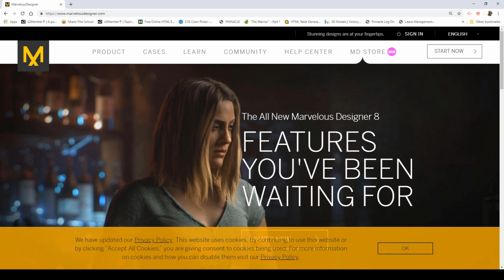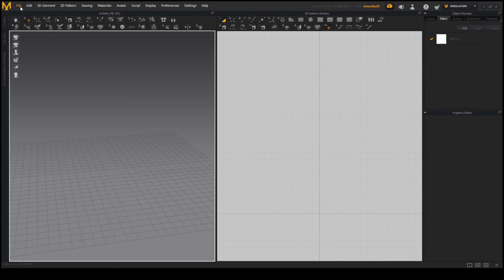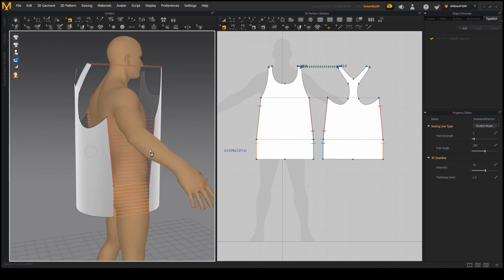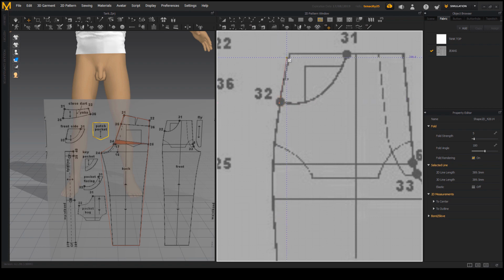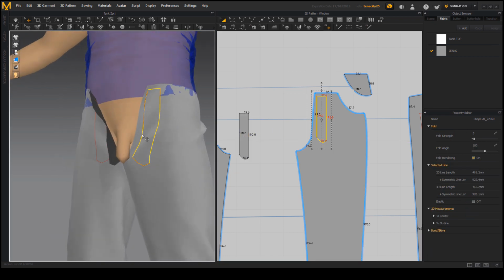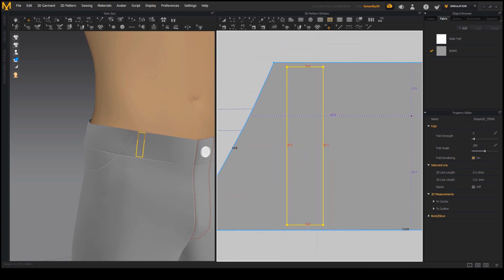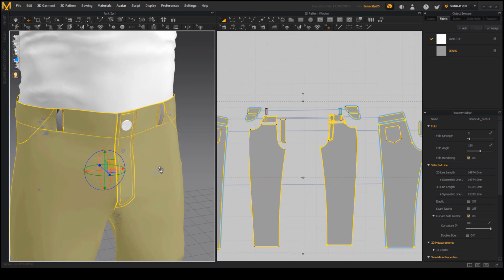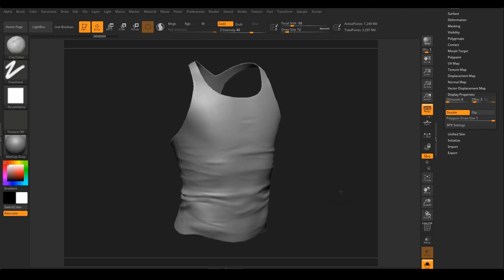Marvelous Designer Beginner Guide Tutorial - From Marvelous Designer to Zbrush Workflow